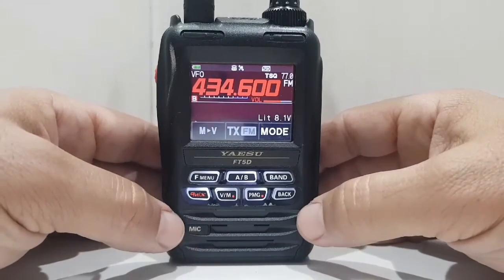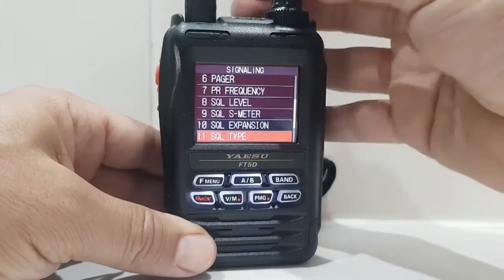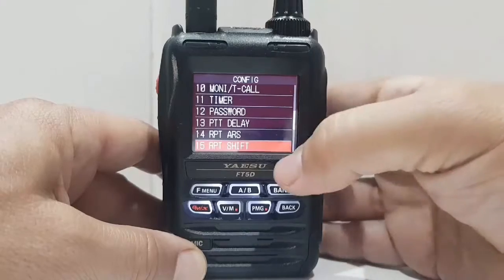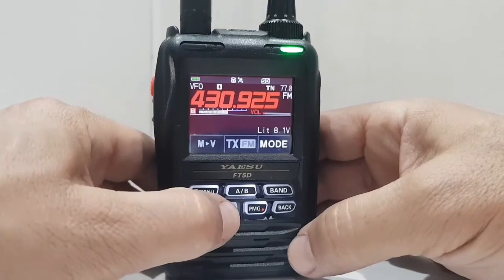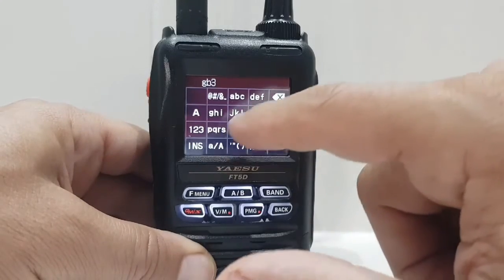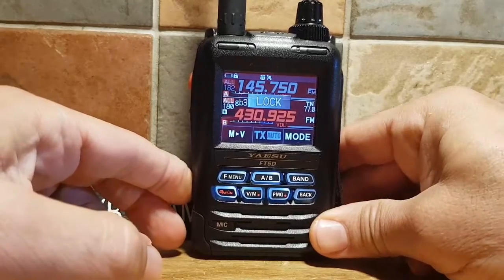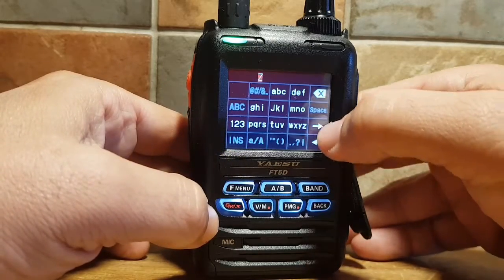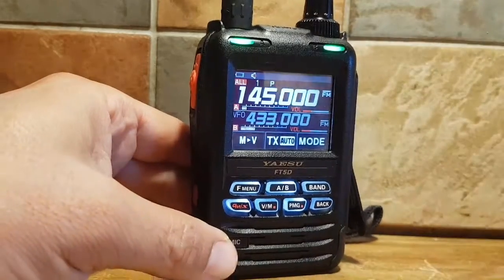YAESU FT5D-ADD REPEATER and FULL RESET